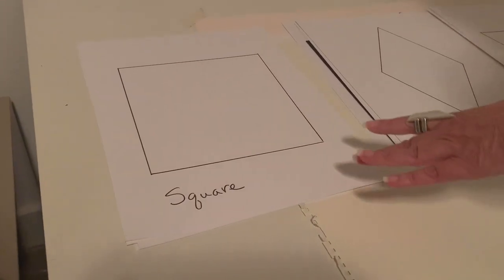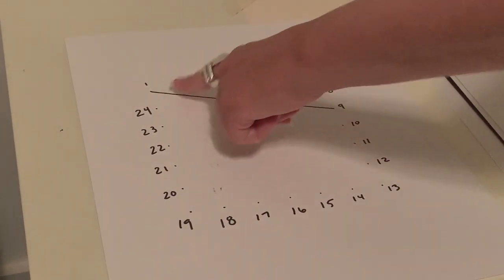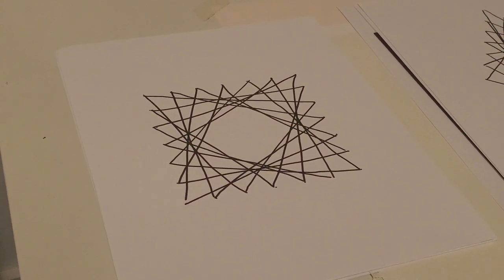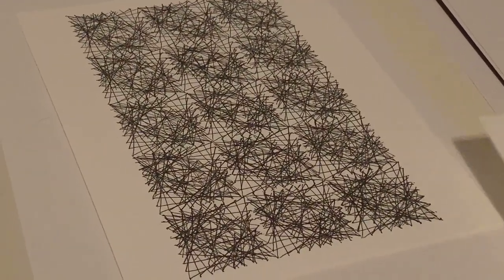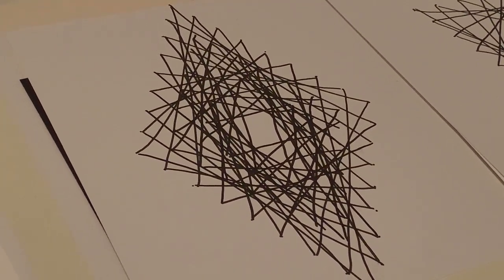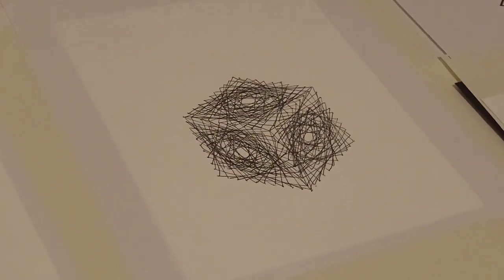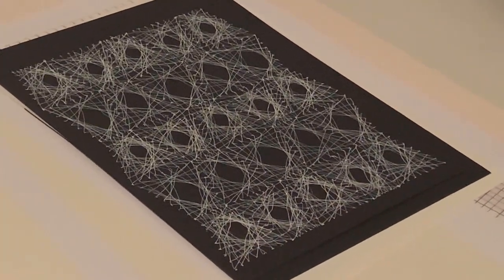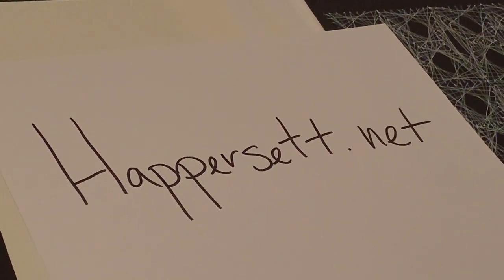Bridges 2020 - virtual presentation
This is the short presentation that I was going to give at the Bridges 2020 Math / Art conference. I hope all participants are well and I hope we can meet next year.